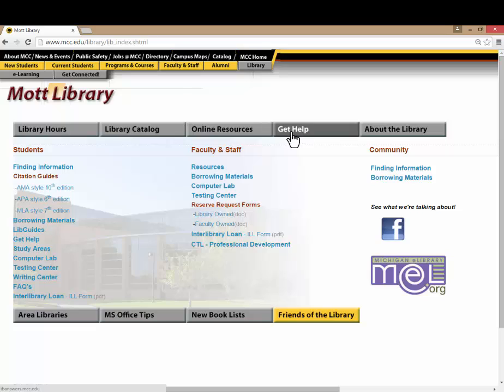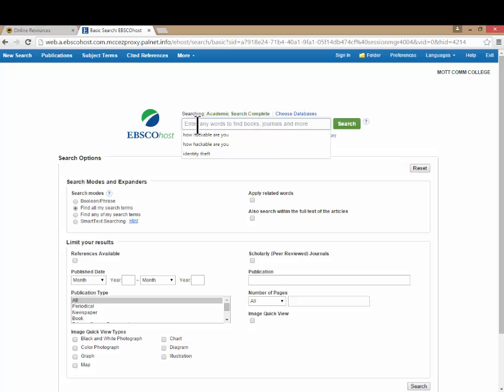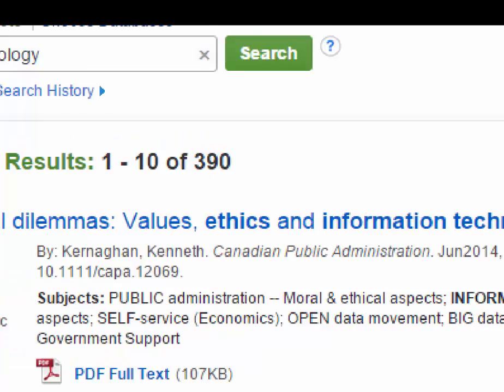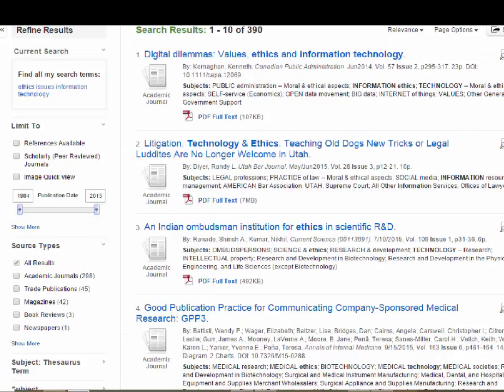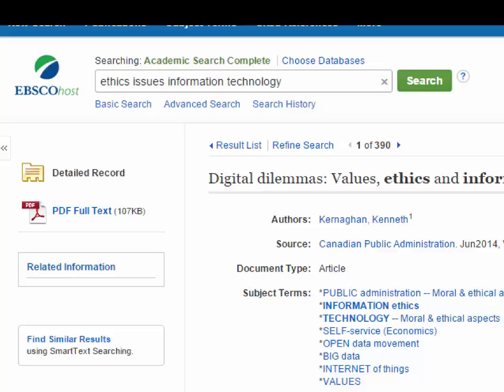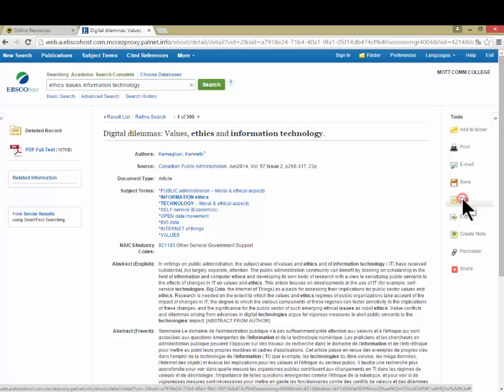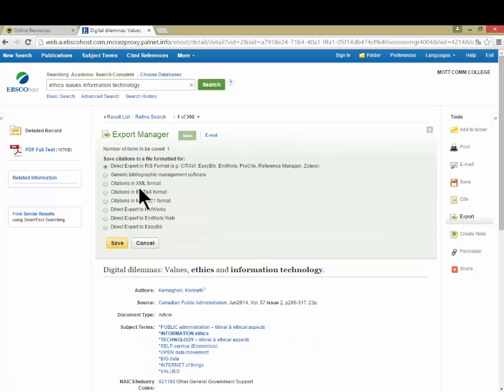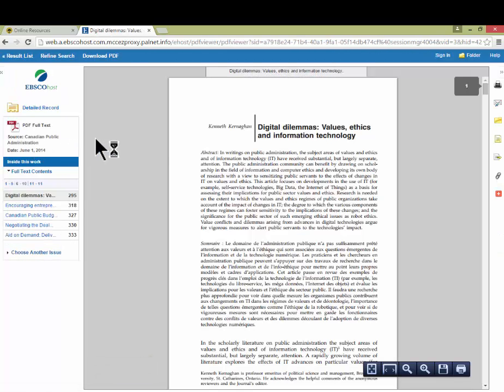Academic Search Complete at MCC Library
(5:29) See a deminstration of how to access and use the Academic Search Complete database to do academic research